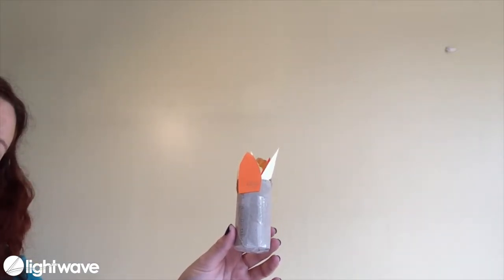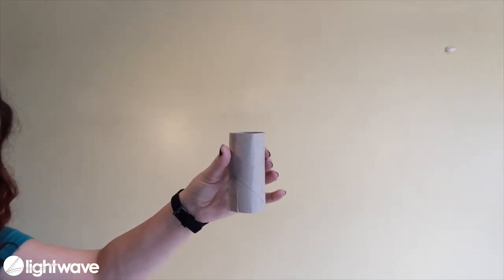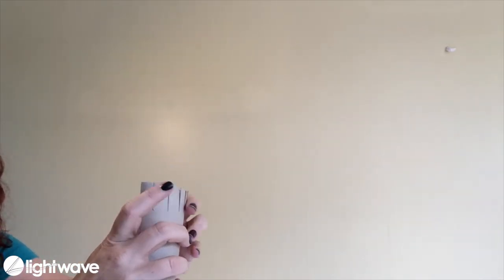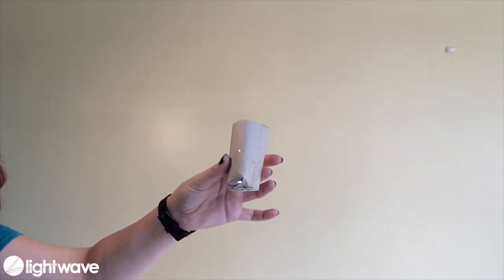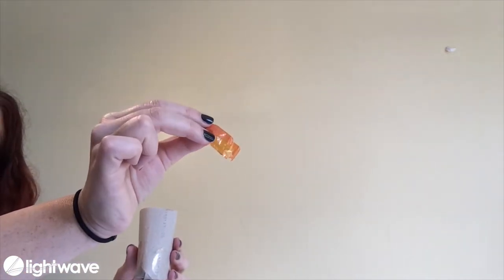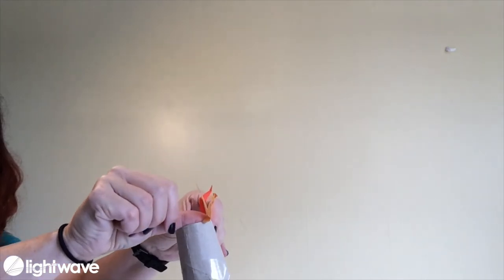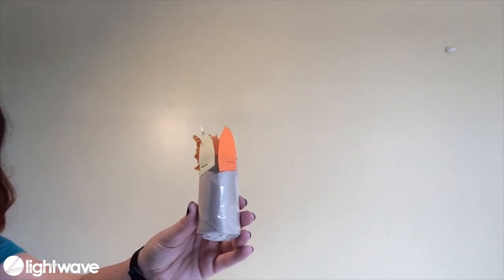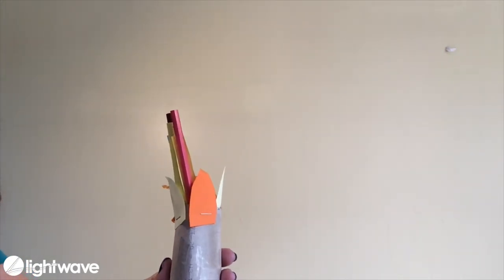All age activity and talk: The Fiery Furnace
Daniel Chapter 3- The Fiery Furnace from Tracey James

We hope you find this all age activity and talk from Lightwave Suffolk useful. Please feel free to use it in your online services over the summer.